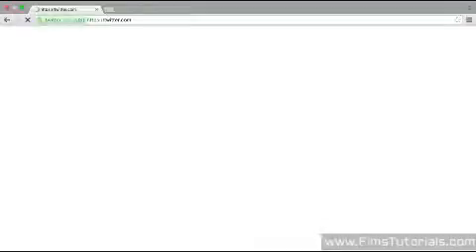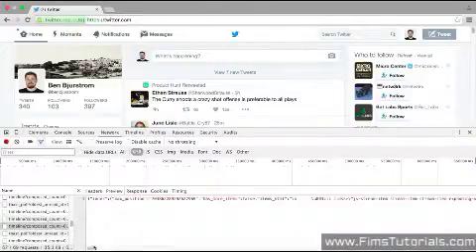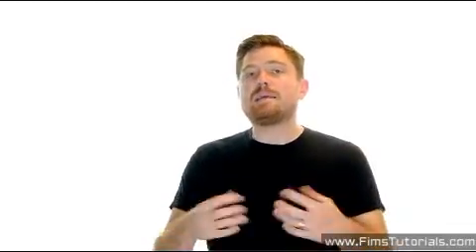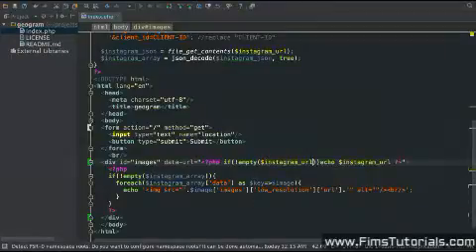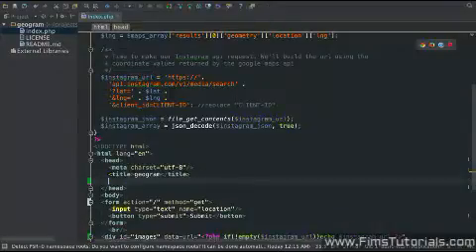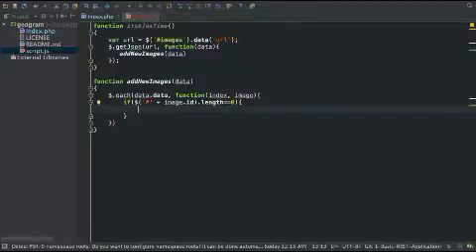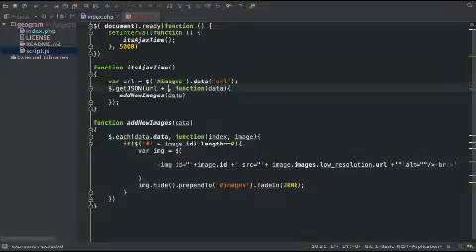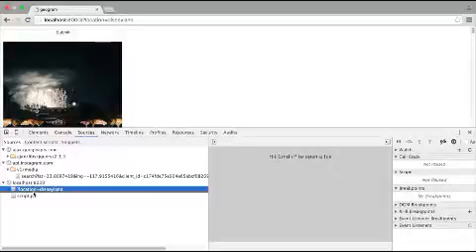Ajax WebDevelopment Course Video #001 English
FIMS Tutorials Ajax WebDevelopment Course Video #001 English